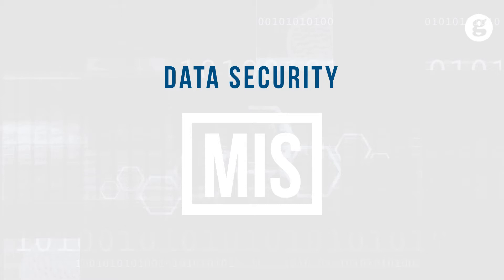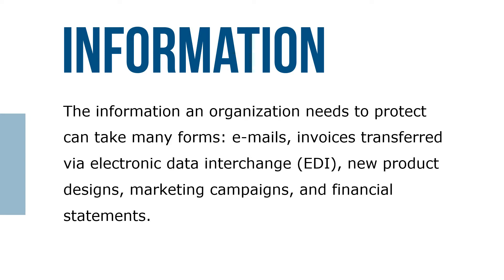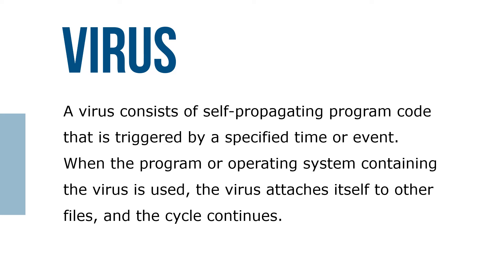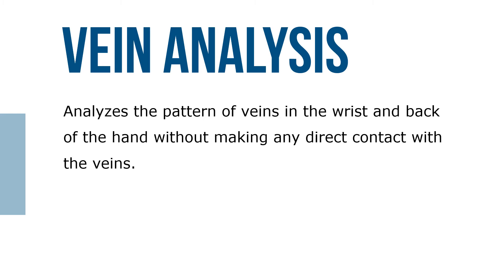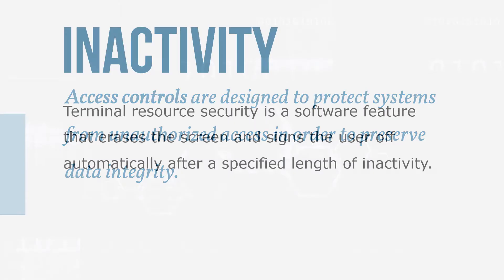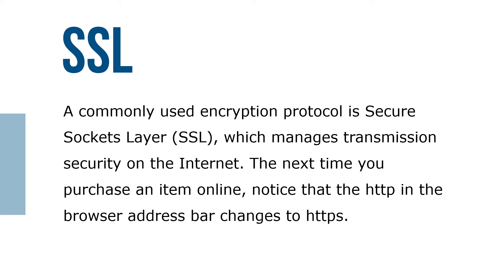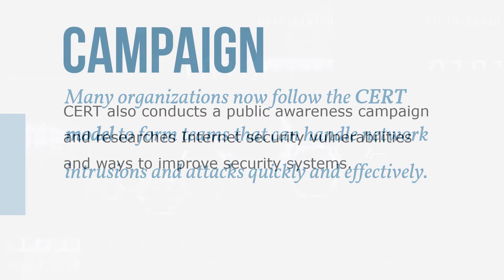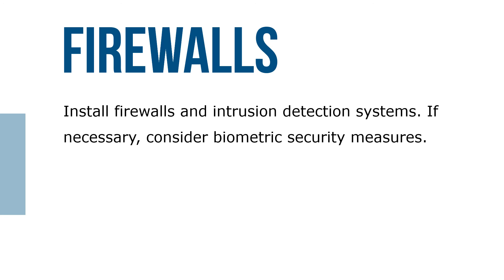Data Security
Information technologies can be misused to invade users’ privacy and commit computer crimes. Spyware is software that secretly gathers information about users while they browse the Web. This information could be used for malicious purposes. Spyware can also interfere with users’ control of their computers, through such methods as installing additional software and redirecting Web browsers. Some spyware changes computer settings, resulting in slow Internet connections, changes to users’ default home pages, and loss of functions in other programs.

Adware is a form of spyware that collects information about the user (without the user’s consent) to determine which advertisements to display in the user’s Web browser. In addition to antivirus soft-ware, an ad-blocking feature should be installed in your Web browser to protect against adware.

Phishing is sending fraudulent emails that seem to come from legitimate sources, such as a bank or university. The e-mails usually direct recipients to false Web sites that look like the real thing for the purpose of capturing personal information, such as Social Security numbers, passwords, bank account numbers, and credit card numbers. Spear phishing is the same as phishing. The difference is that the attack is targeted toward a specific person or group.

Pharming is similar to phishing in that Internet users are directed to fraudulent Web sites with the intention of stealing their personal information, such as Social Security numbers, passwords, bank account numbers, and credit card numbers. The difference is that pharm-ers usually hijack an official Web site address by hacking a domain name system server, then alter the legitimate Web site IP address so that users who enter the correct Web adderss are directed to the pharmers’ fraudulent Web site. Baiting is similar to phishing attacks. What distinguishes it from phishing is the promise that the baiter gives to the recipient.

Many of the technologies discussed previously can be used for committing computer crimes. Another computer crime is sabotage, which involves destroying or disrupting computer services. Computer criminals change, delete, hide, or use computer files for personal gain. Usually called hackers, many of them break into computer systems for personal satisfaction, but others seek financial gain.

In recent years, ransomware has been created, which is a type of malware designed to block access to a computer system until a sum of money is paid. Hackers and computer criminals have been using ransomware to receive money from both individuals and corporations. A comprehensive security system protects an organization’s resources, including information, computer, and network equipment.